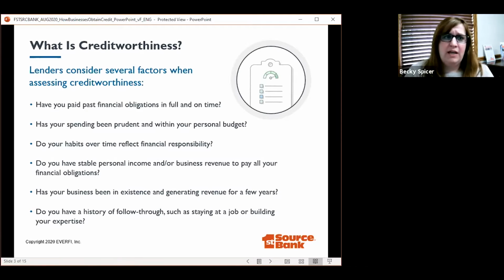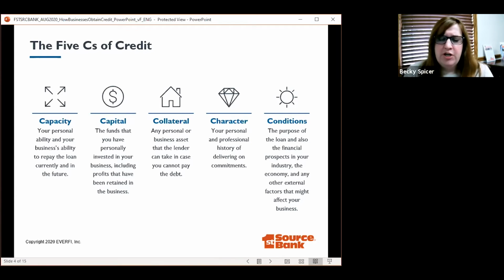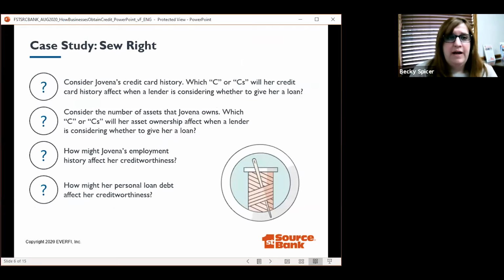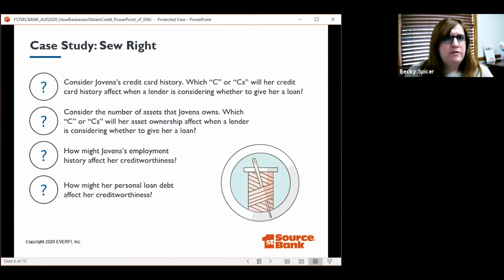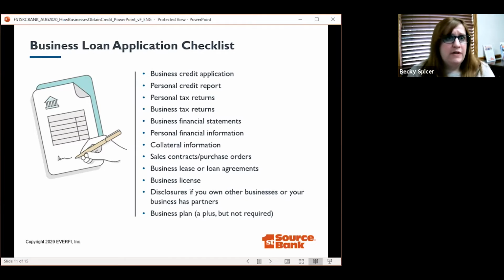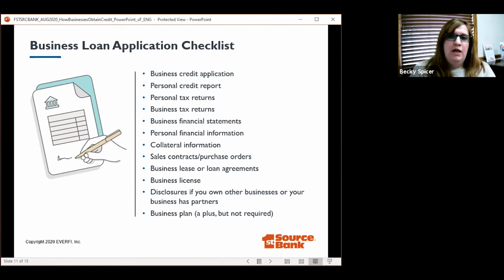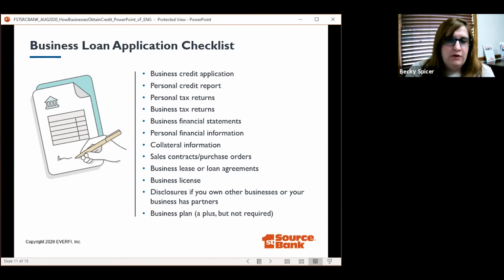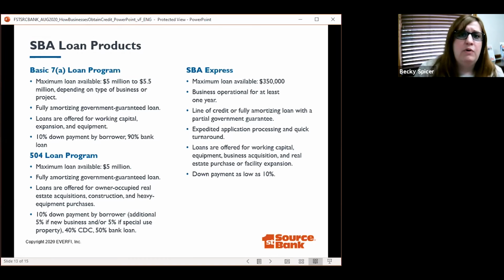SMTMD Workshops - How Businesses Use Credit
Business owners and future entrepreneurs will learn the types of credit available to small businesses such as lines of credit, credit cards and term loans, as well as financing options from the Small Business Administration.

This workshop was one of the many educational workshops that Summit held as part of Show Me the Money Day Southwest Michigan, 2021.
to learn more about this annual statewide event!